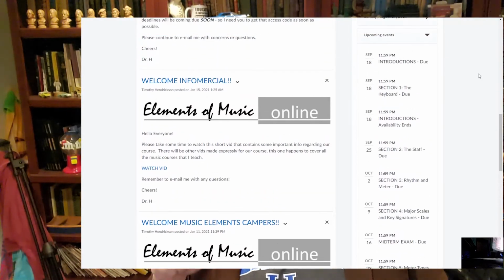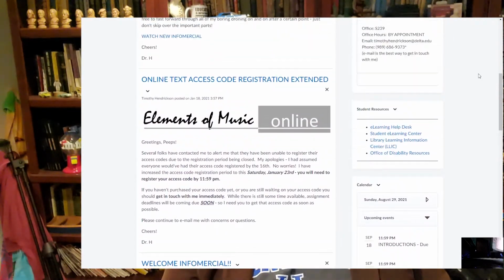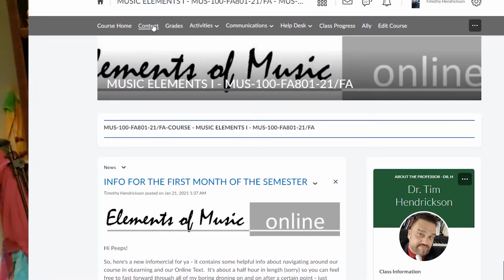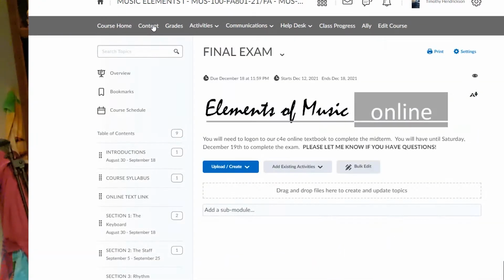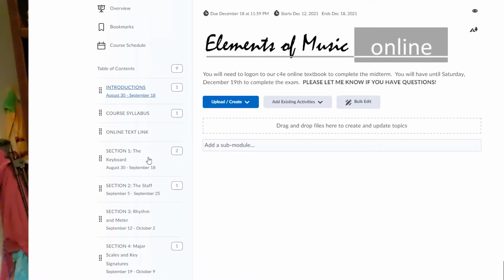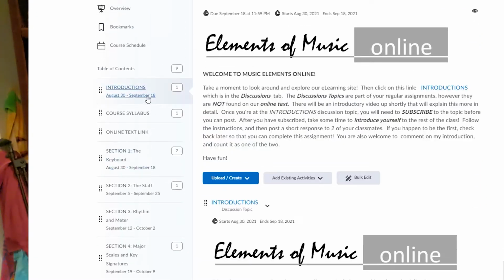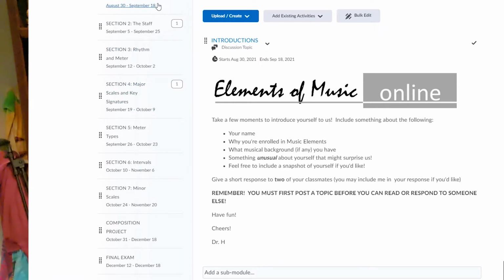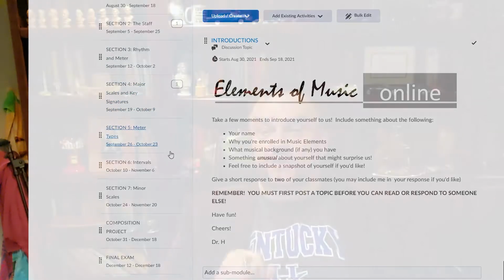DELTA COLLEGE MUS 100 FA801 FALL 2021